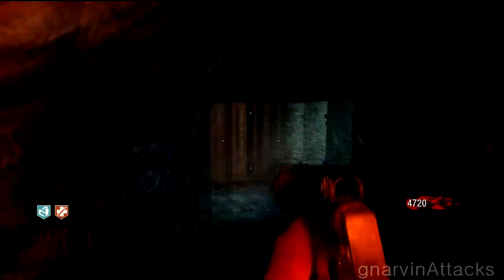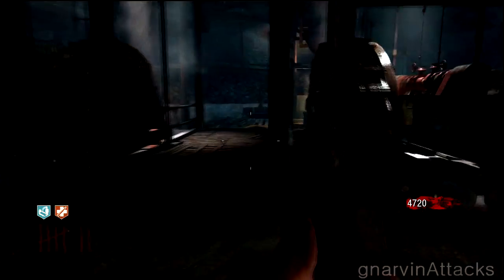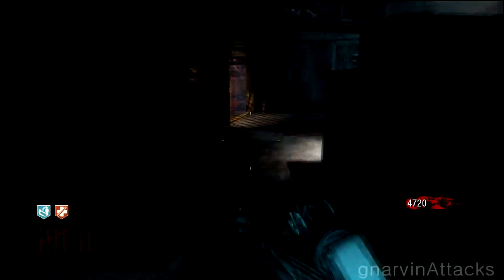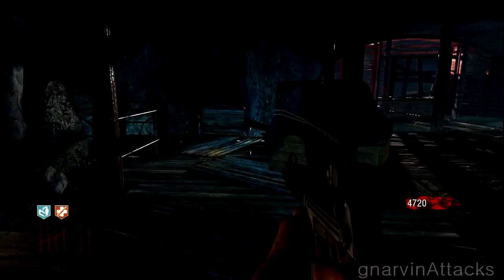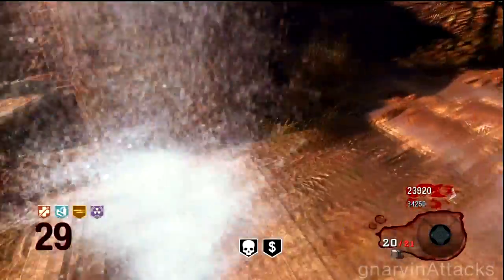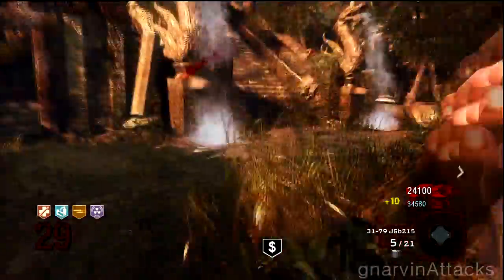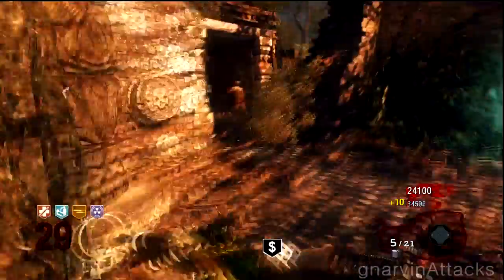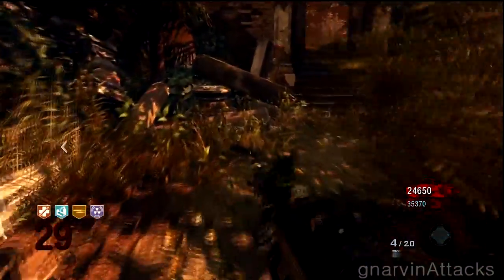Shangri La 2 Player High Rounds Strategy - Black Ops Zombies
This is my first real 2 player strategy for Shangri La. Made it to round 34 and could of gone further but silly mistakes were made.